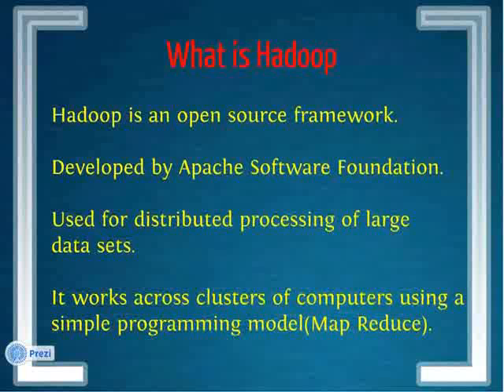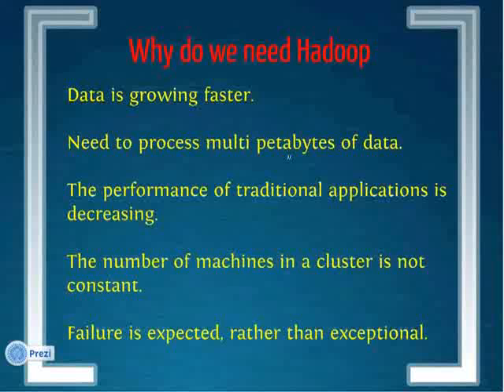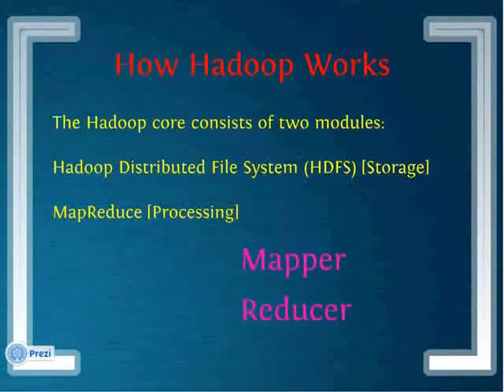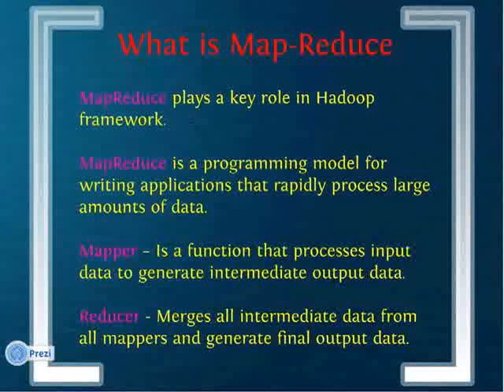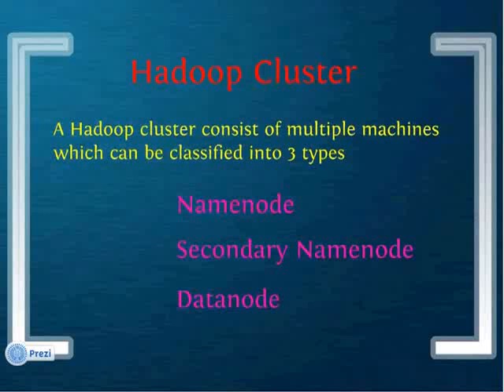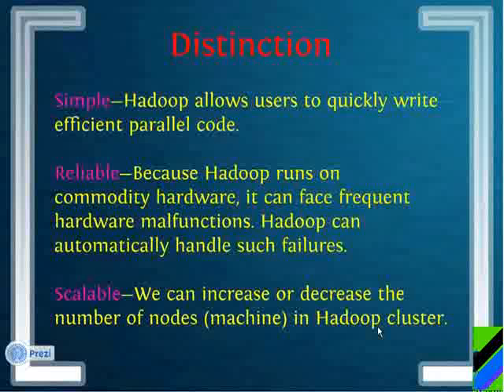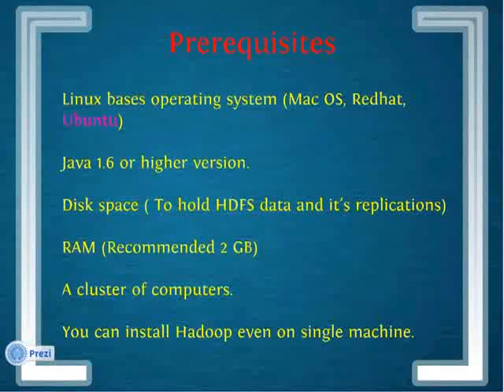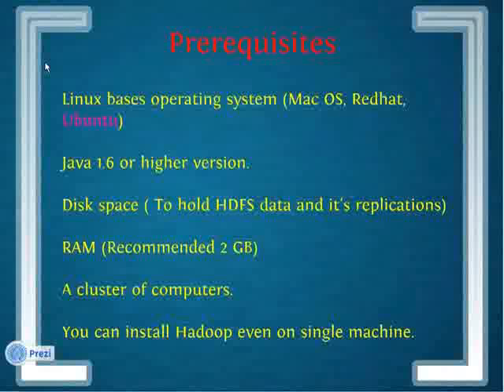Hadoop Online Training | Online Hadoop Training - 123 Trainings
Hadoop Online Training by real time Experts with live projects Online Hadoop Training Online classes gives you complete knowledge on Hadoop course

India :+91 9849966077, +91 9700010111,
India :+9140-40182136